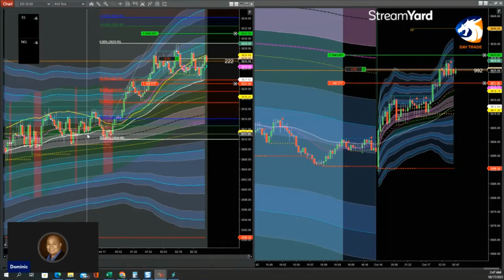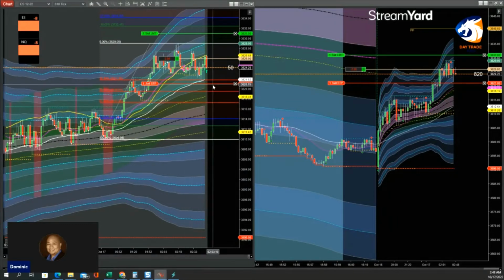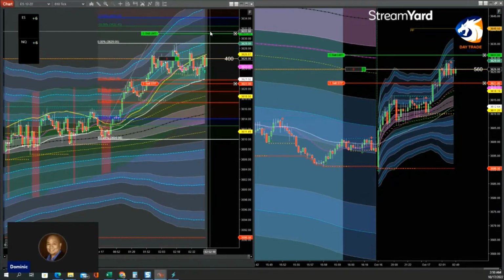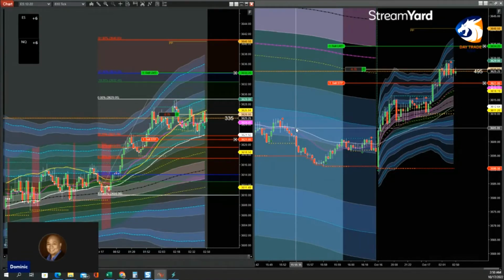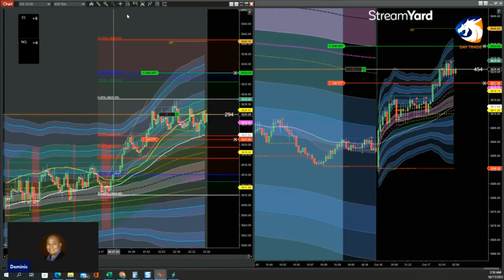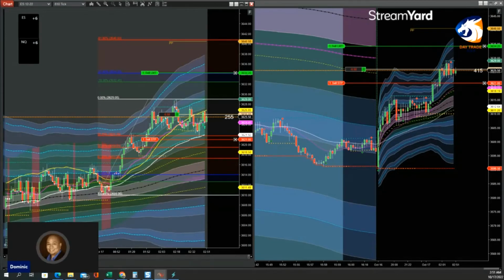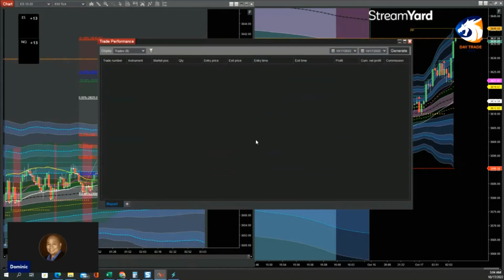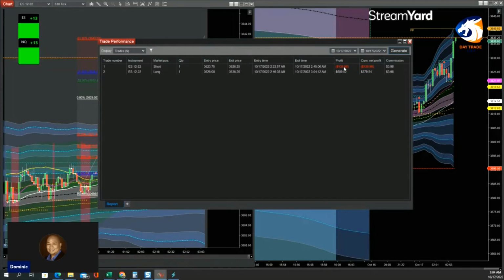🔥Best Trade of the LONDON OPEN Session 10/17/2022🔥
Trading the VWAP Deviation Levels with Tick Strike

10/17/2022: (OVERNIGHT SESSION)

ES: +10.25 pts = +$512.50

If you want to learn the VWAP Deviation Levels Strategy, please register here for the next class: